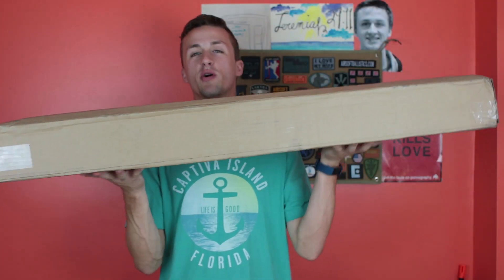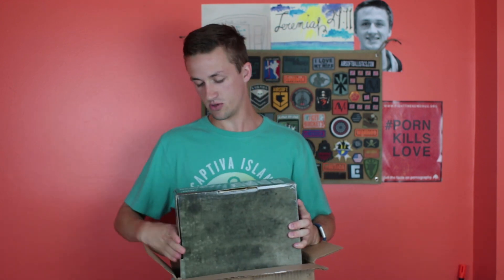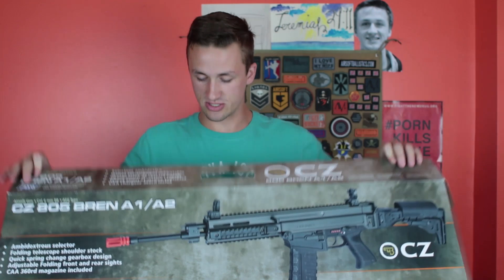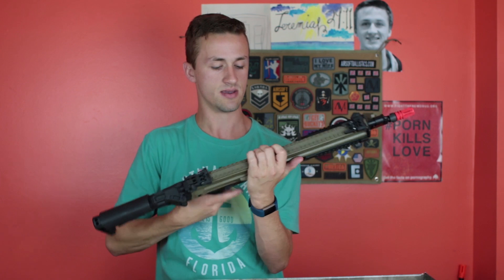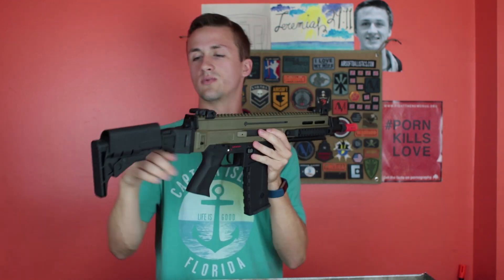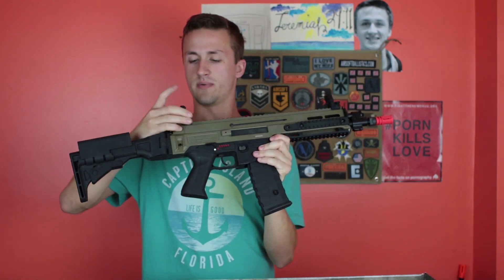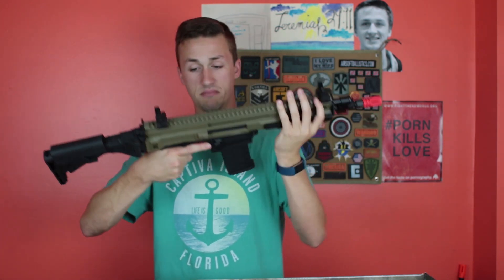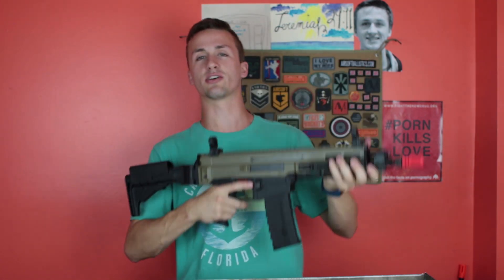ASG CZ Bren 805 Unboxing